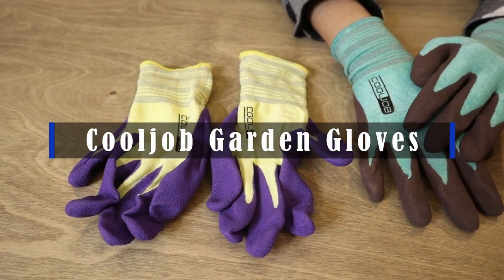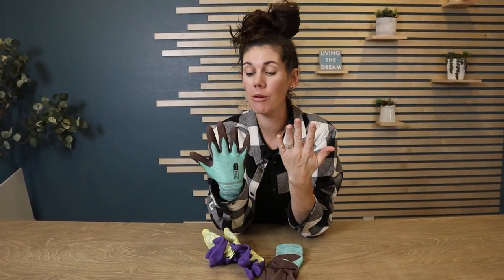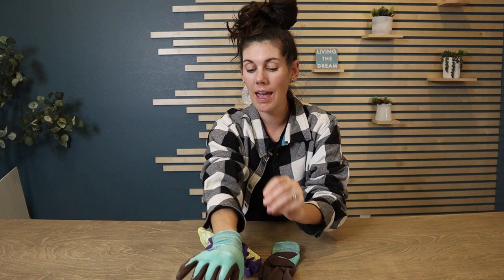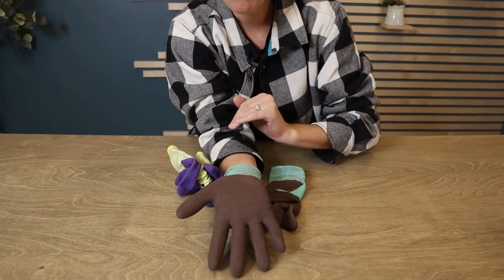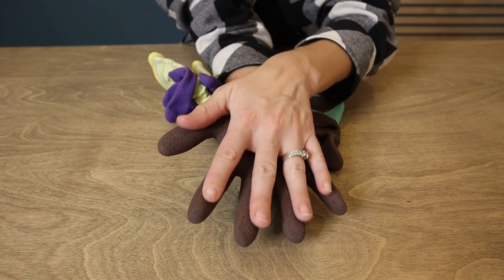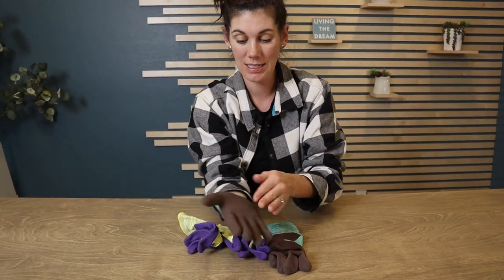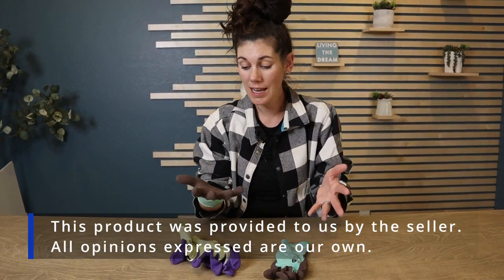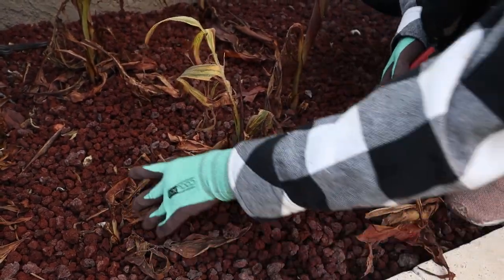Cooljob Garden Gloves Review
These are the Cooljob Garden Gloves from Amazon. (Amazon)